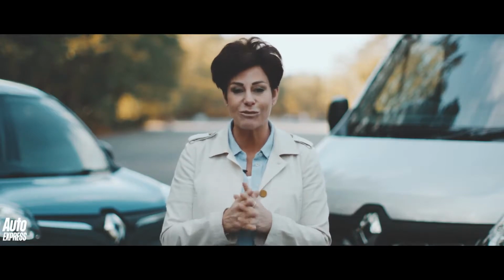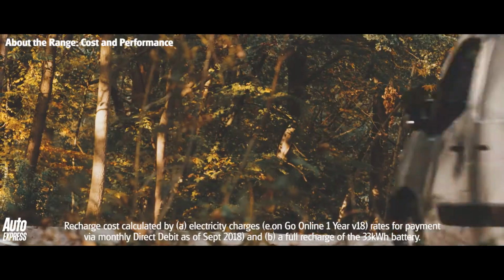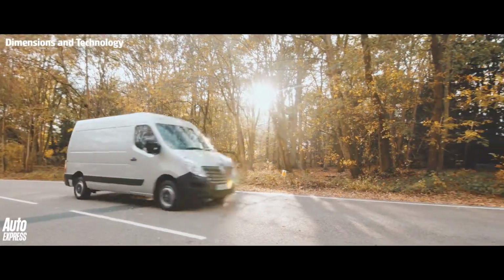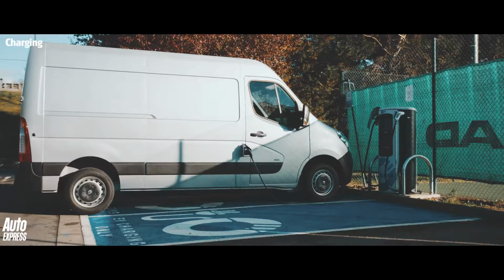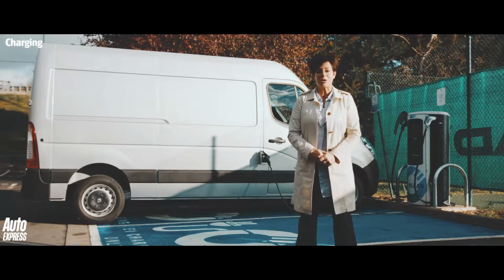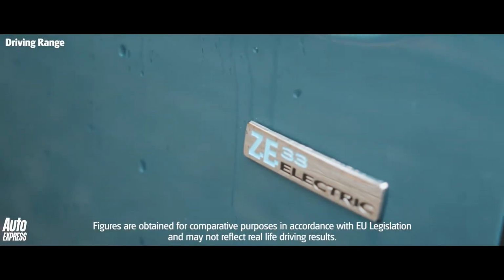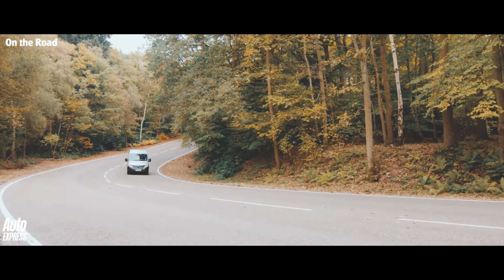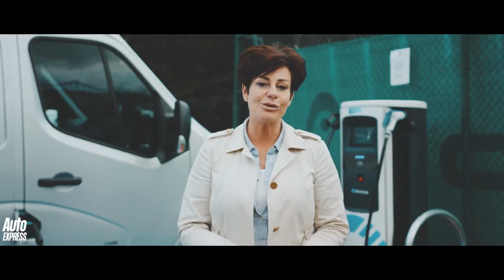Penny Mallory presenting Renault Electric vans for AutoExpress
Penny Mallory is a sought after Keynote and Motivational Speaker. She focuses on the 'psychology of success' and how to harness the power of your mind to achieve great things. Her talks reflect her experience in Motorsport and the World Rally Championship. Penny is also a TV Presenter, Performance Coach, former Rally Champion, climber, boxer and marathon runner.